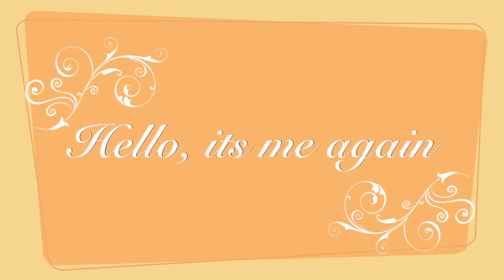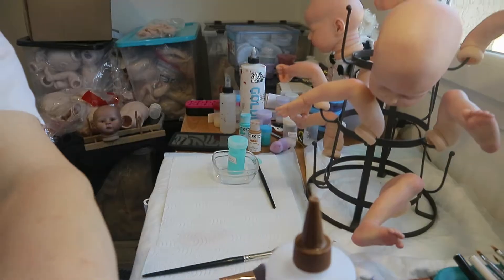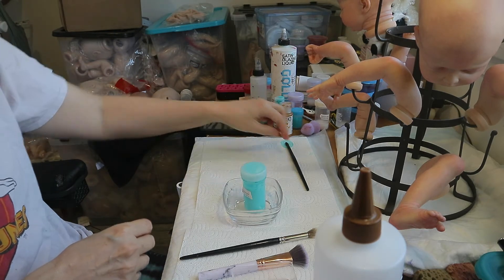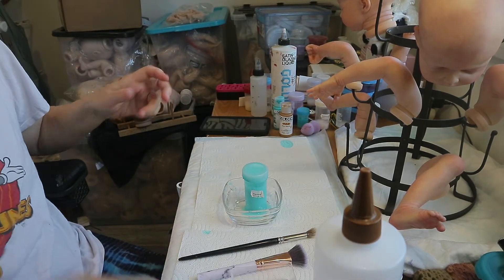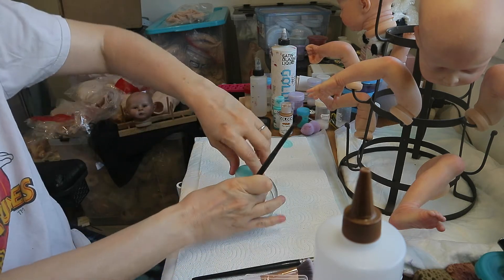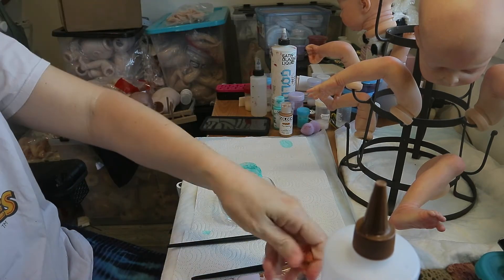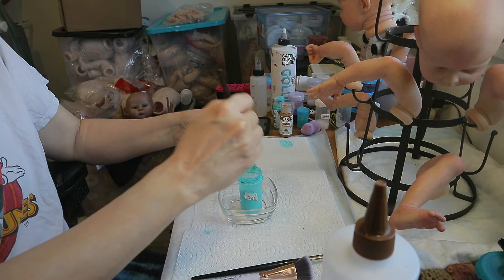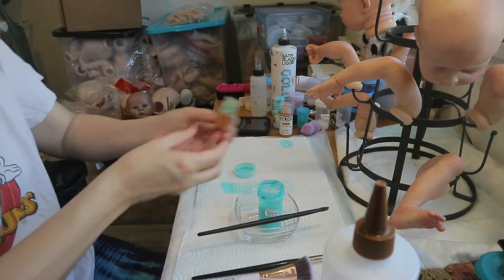Let's Paint a Reborn, Its Fun Part 7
Teal sponging and a little surprise at the end.